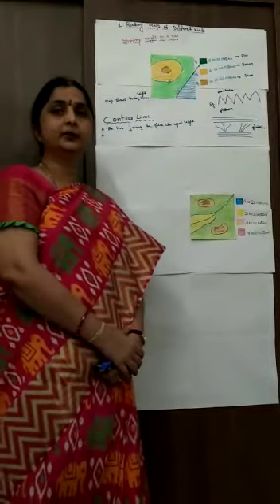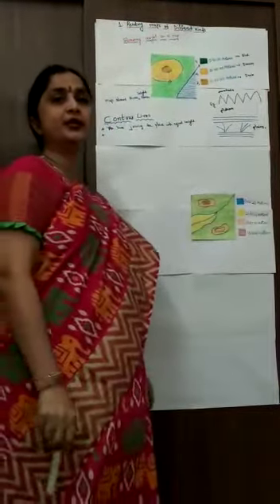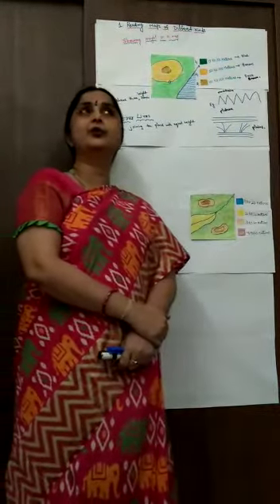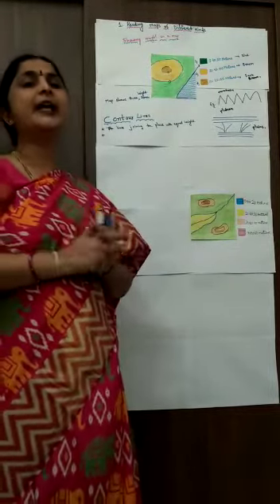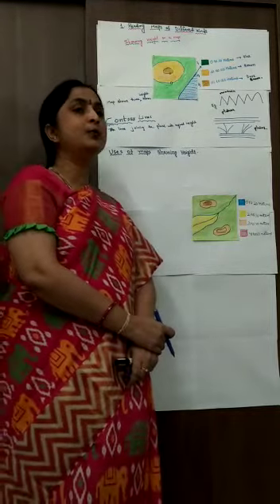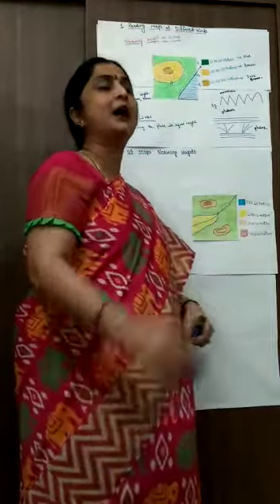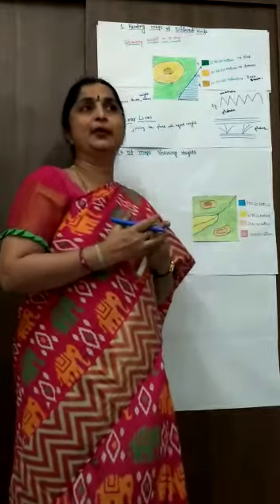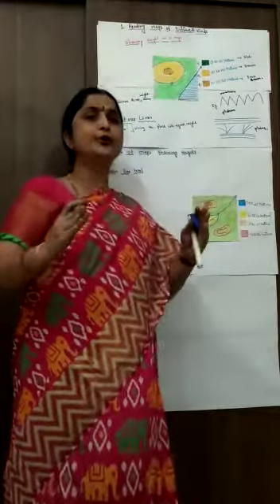5 June 2020